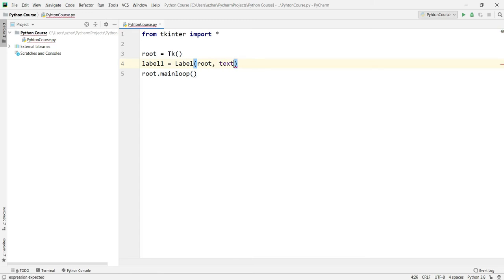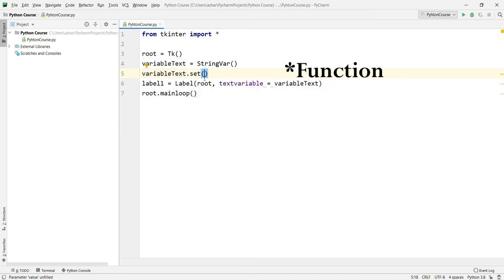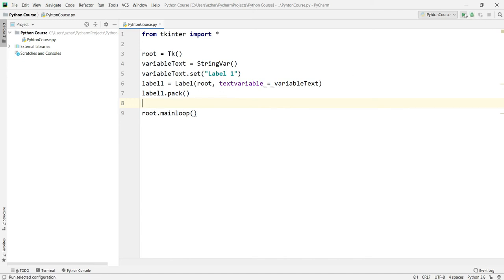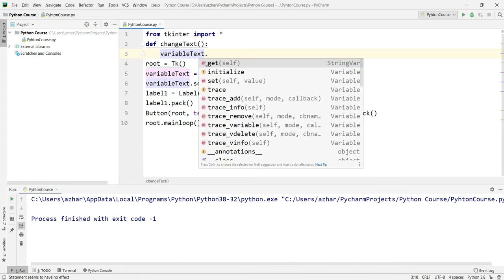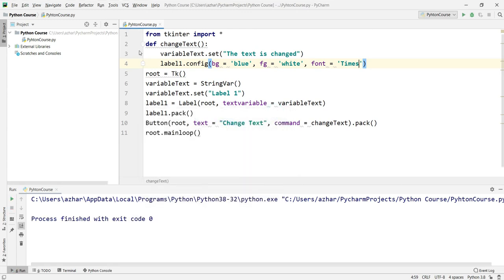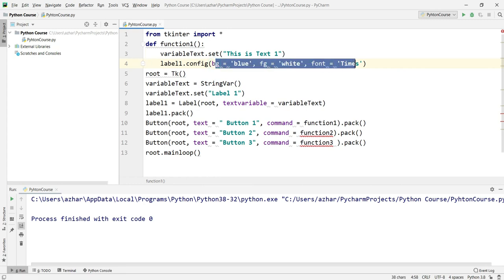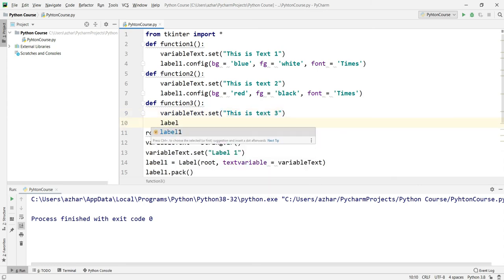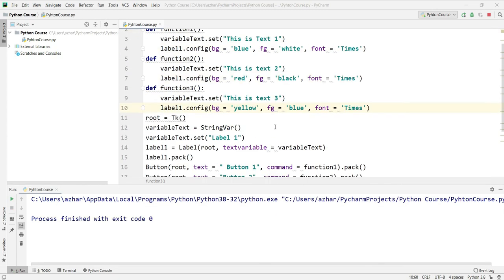Labels Buttons Link in Python GUI || Learn Python from Basics to Advance || Azhar Electronics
Hello Guys!

In this video I will teach you how to link labels and buttons in Python GUI.